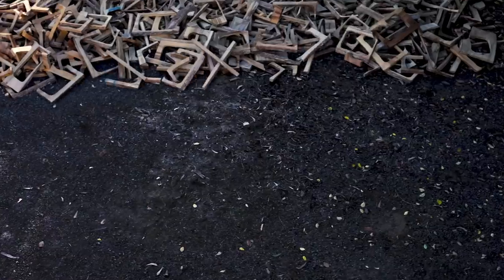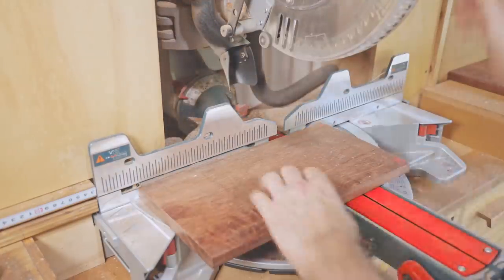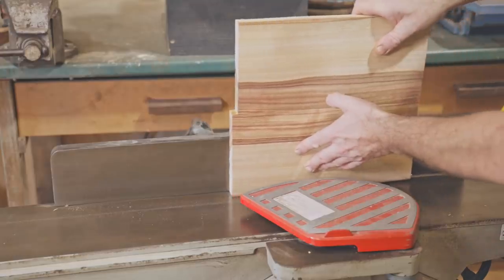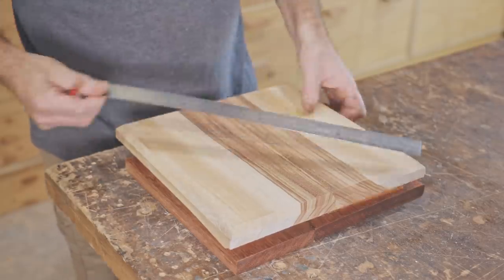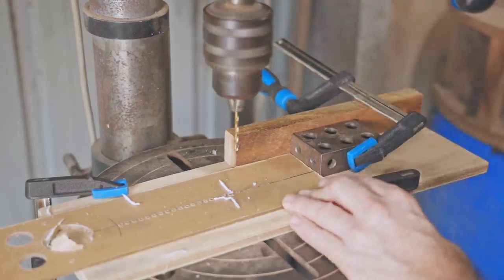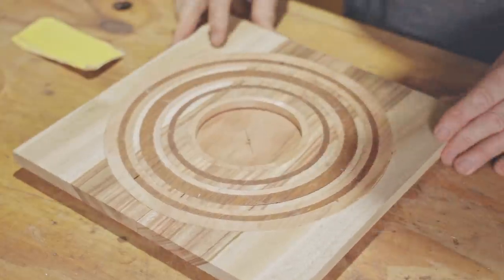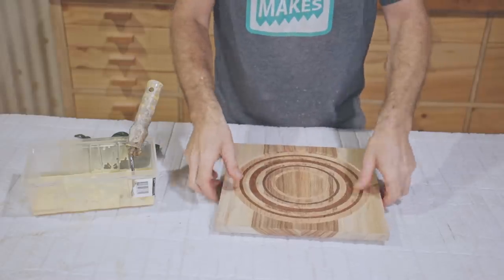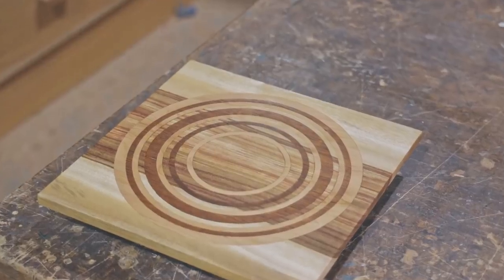Circle/Square Chopping Board - (Day 7) 7 Scrapwood Challenges in 7 Days - ep49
Day 7 Seven Scrapwood Challenges in Seven Days. Check out the previous episodes if you haven't seen them already.

This one was very rushed, I started at 6-30am this morning and made the chopping board, filmed and edited the video all in the day ( a lot of work!). Hopefully it's still ok and you enjoy it. I'm not sure I explained the jig well enough but I was super tired and wasn't thinking at my best.

Merry Christmas all and I'll see you in the New Year. :)

Pask Makes
Yandina
Queensland
4561
Australia